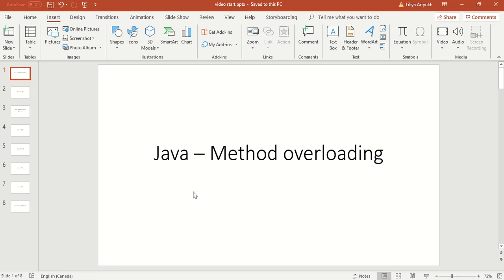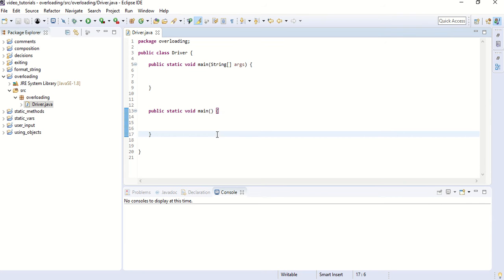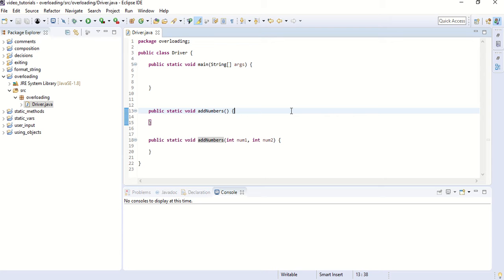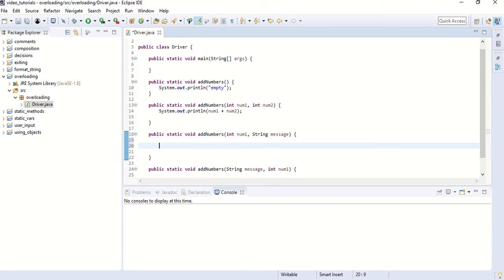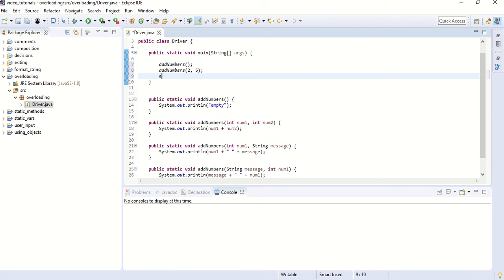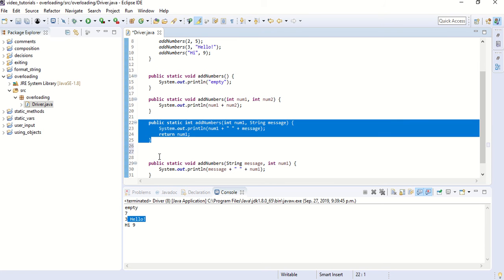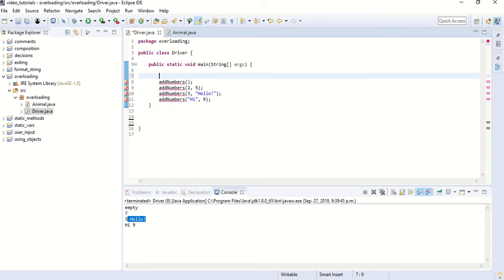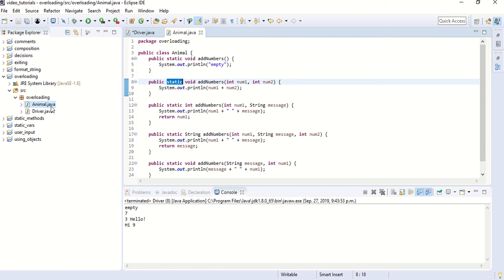method overloading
What is method overloading, example of method overloading (static methods, instance methods).